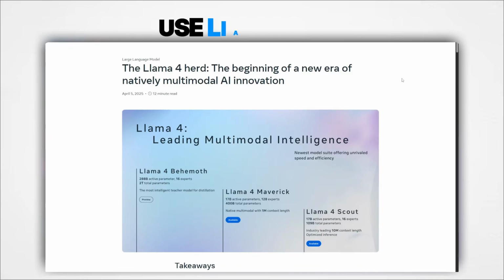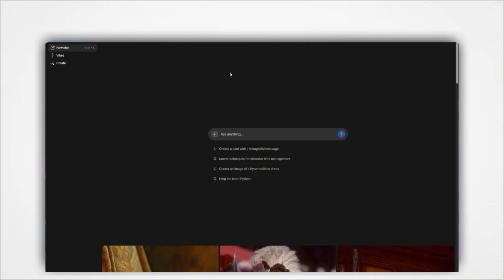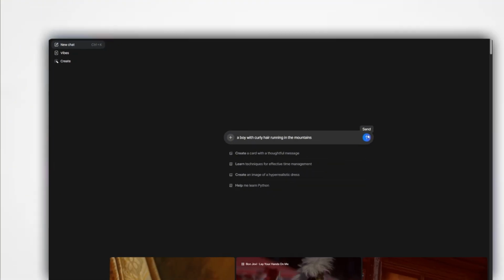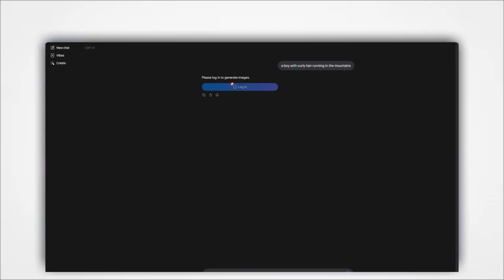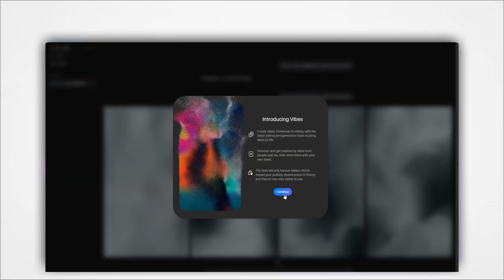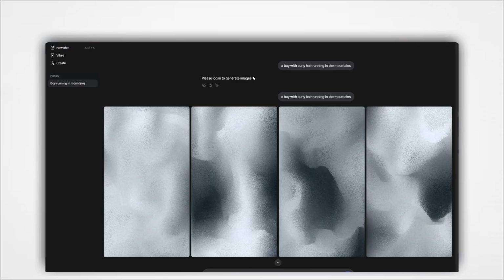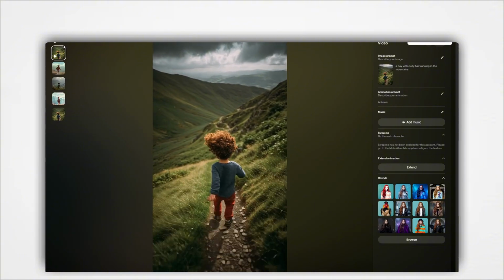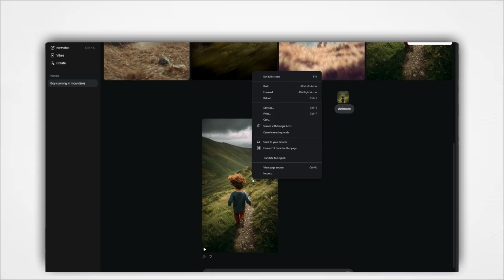How to Use Llama 4 Online for Free (2025) | Quick Guide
In this quick 2025 tutorial, you’ll learn how to use Meta’s Llama 4 AI model online for free — without any setup or coding required! We’ll show you the easiest platforms and websites that let you access Llama 4 chat AI, create responses, and test the model directly in your browser.

You’ll also see how Llama 4 compares with ChatGPT and Gemini in 2025, plus tips for text generation, content writing, and productivity tasks using Llama 4 for free.

✅ Topics Covered:

How to use Llama 4 online for free (2025 method)

Best websites to access Llama 4 AI model

Llama 4 vs ChatGPT vs Gemini (2025 comparison)

Free AI tools for writing and chat